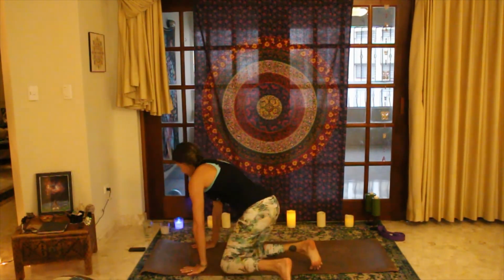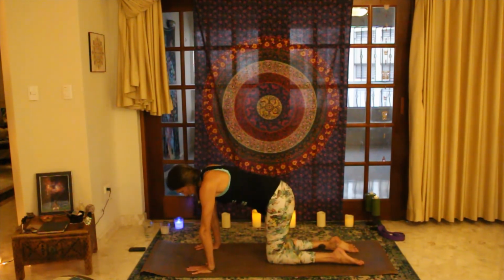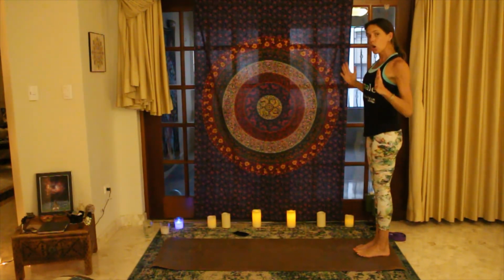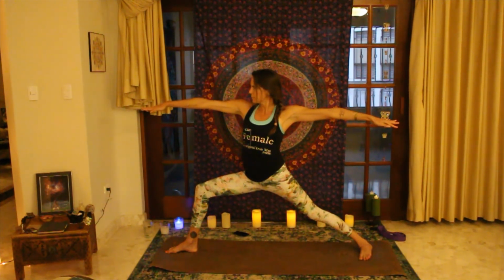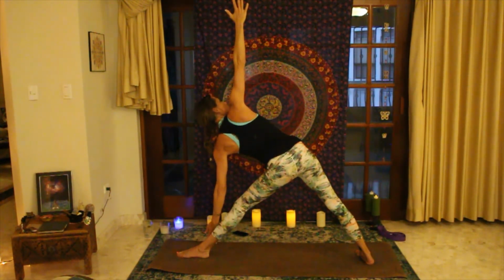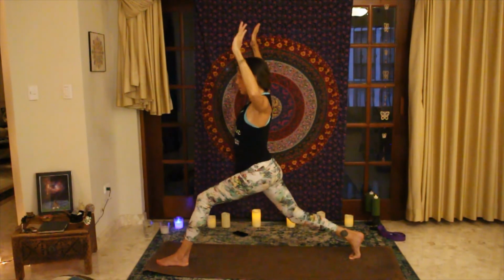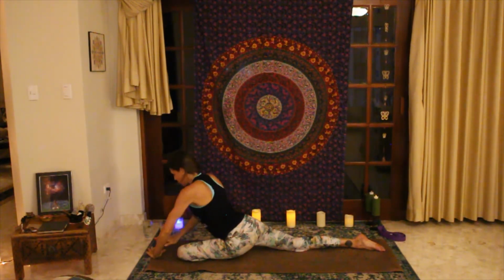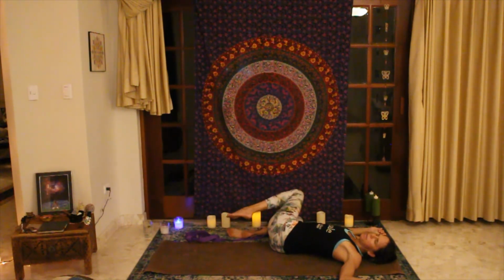Live 09/28/2020: Intermediate Flow (level 2)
A vinyasa practice meant to build strength and improve balance while stretching the whole body and centering yourself with the breath.

If you enjoy it, click "LIKE!"

No required equipment, but  block and/or strap may be needed.

Spotify playlist: Unity. Yoga + Pilates

YouTube: Unity. Yoga + Pilates